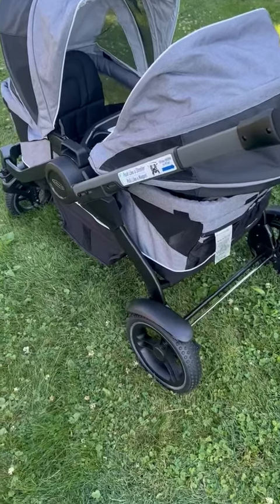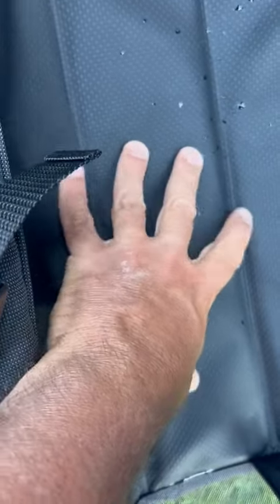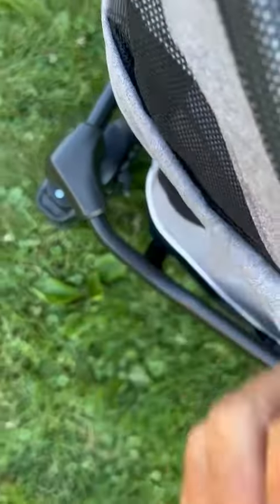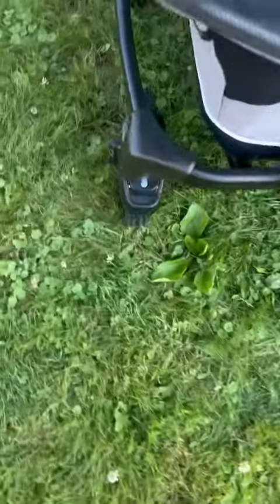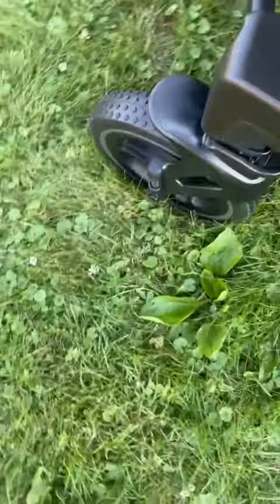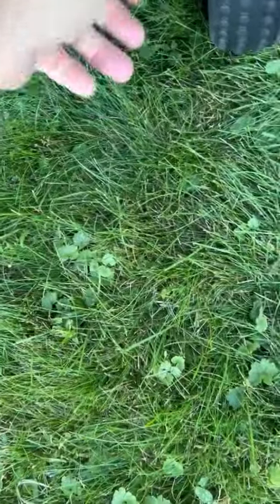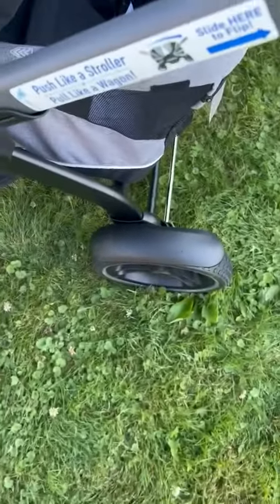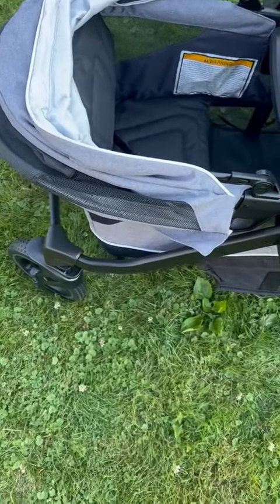Graco® Modes™ Adventure Stroller Wagon Review, An All Terrain Wagon that Goes Anywhere with Ease…